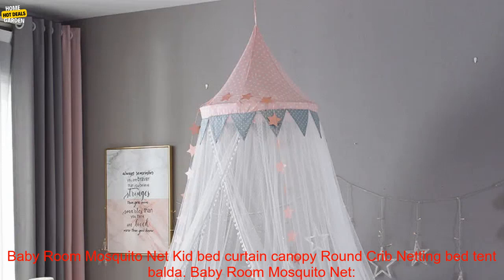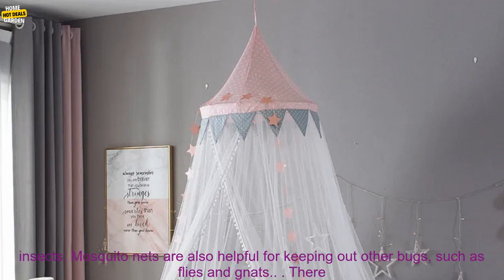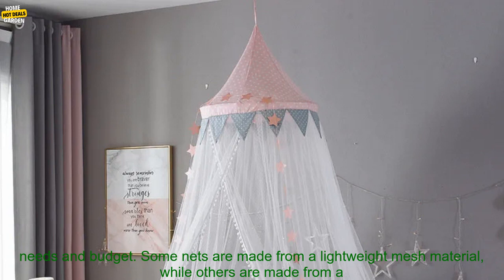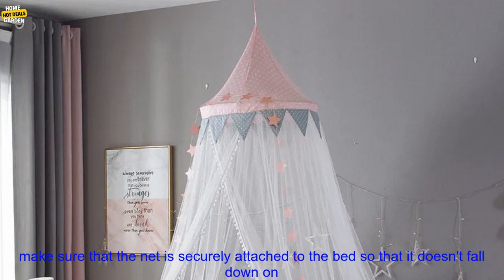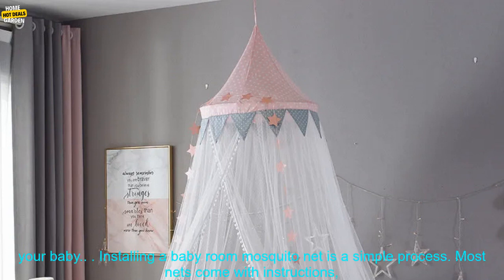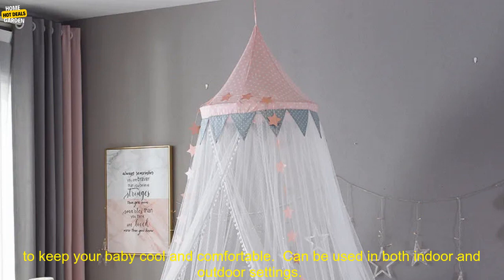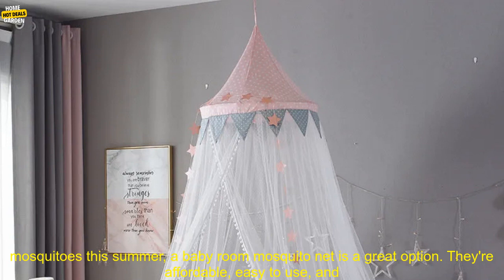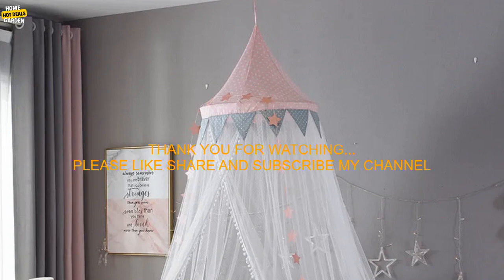1005004634971177 Baby Room Mosquito Net Kid bed curtain canopy Round Crib Netting bed t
Best Quality Products - Don't Miss This Opportunity!
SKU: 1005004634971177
Baby Room Mosquito Net Kid bed curtain canopy Round Crib Netting bed tent baldachin Decoration girl bedroom accessories
**Baby Room Mosquito Net: A Must-Have for Summer**

As the weather gets warmer, it's important to protect your baby from mosquitoes. A baby room mosquito net is a great way to keep your little one safe from these pesky insects. Mosquito nets are also helpful for keeping out other bugs, such as flies and gnats.

There are many different types of baby room mosquito nets available, so you can find one that fits your needs and budget. Some nets are made from a lightweight mesh material, while others are made from a heavier fabric. You can also find nets that are round, square, or rectangular.

When choosing a baby room mosquito net, it's important to consider the size of your crib or bed. You also want to make sure that the net is securely attached to the bed so that it doesn't fall down on your baby.

Installing a baby room mosquito net is a simple process. Most nets come with instructions, but you can also find helpful tutorials online. Once the net is installed, you can relax knowing that your baby is protected from mosquitoes and other bugs.

Here are some of the benefits of using a baby room mosquito net:

* Keeps your baby safe from mosquitoes and other bugs
* Helps to keep your baby cool and comfortable
* Can be used in both indoor and outdoor settings

If you're looking for a way to keep your baby safe from mosquitoes this summer, a baby room mosquito net is a great option. They're affordable, easy to use, and effective.